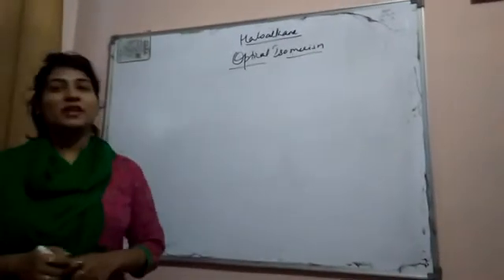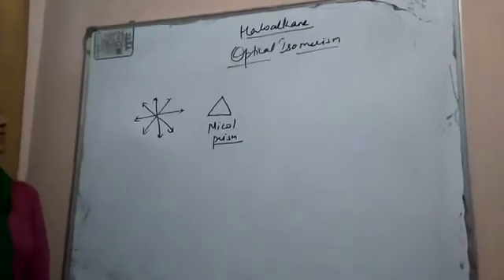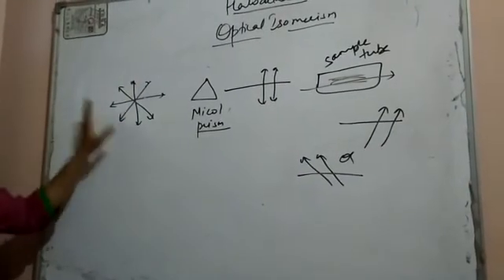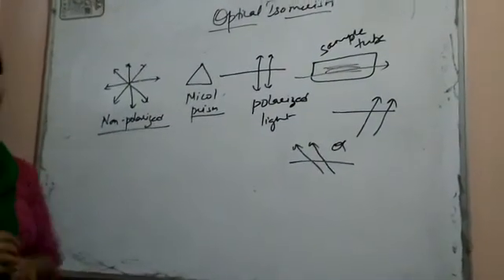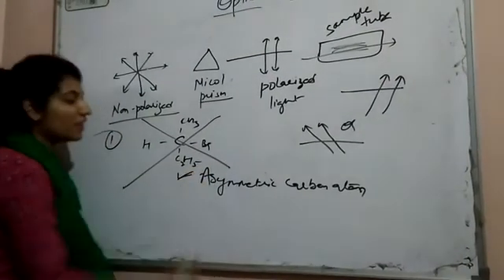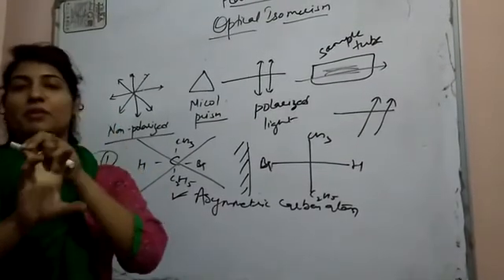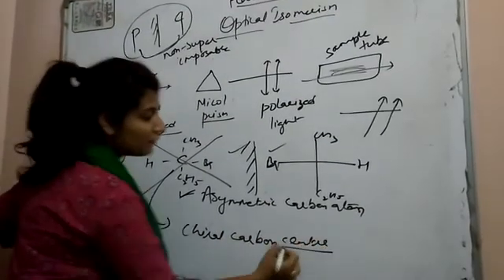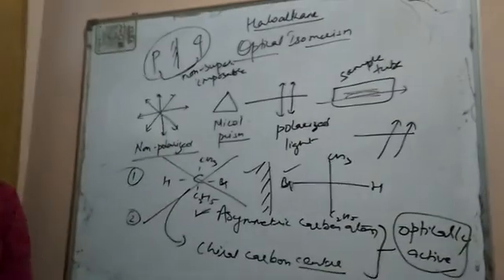Optical isomerism with respect to haloalkanes..super easy explanation by Dr. Neha Saraswat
Key points- conditions for optically active compound
Asymmetric carbon atom and chiral centre
Polarized light